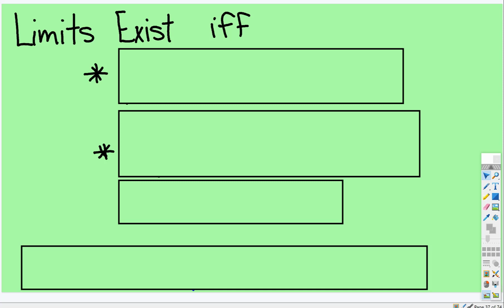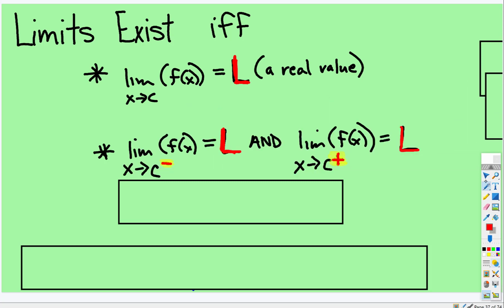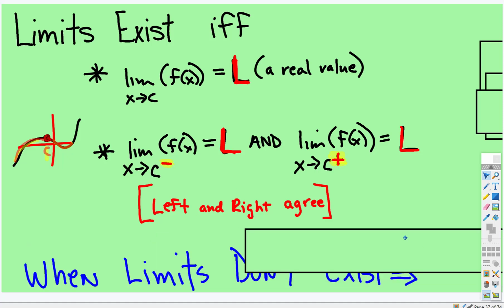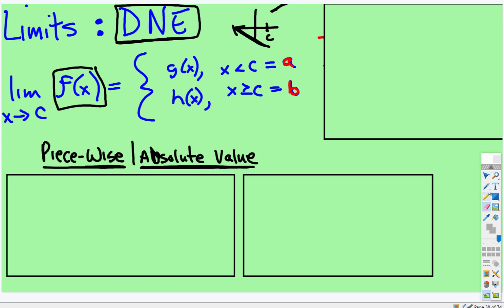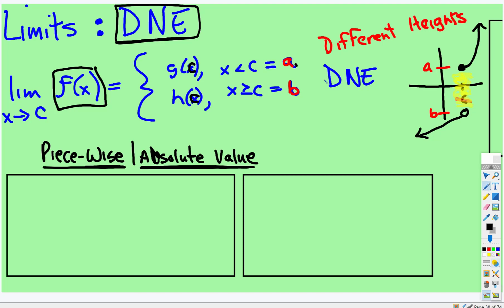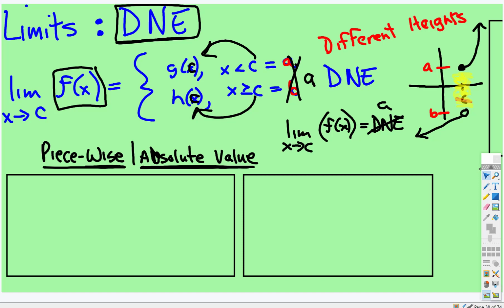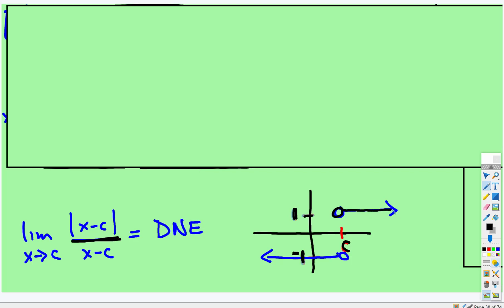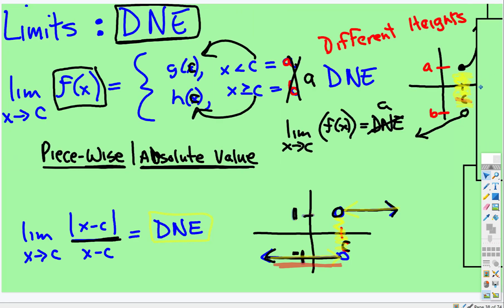Limits: When do Limits Exist and Not Exist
This video gives the guidelines for Limits existing and introduces two types of situations where Limits DON'T exist: Piecewise Functions and Rational Functions with Absolute Value.